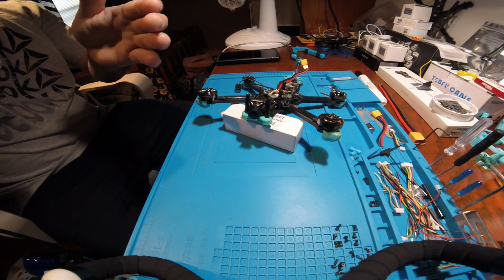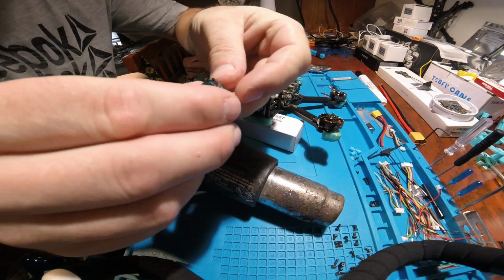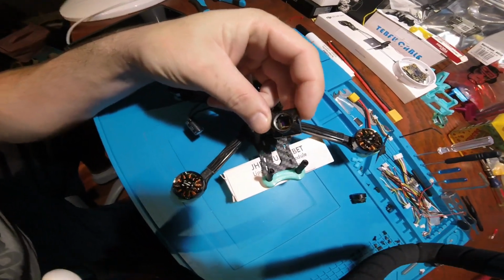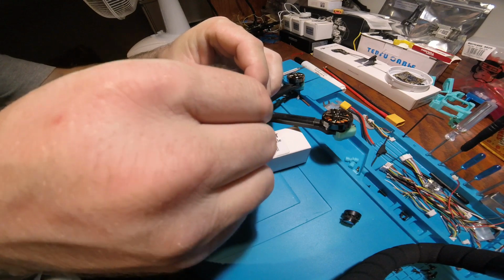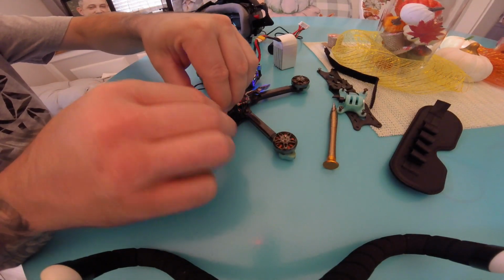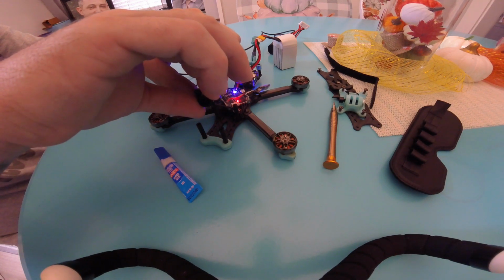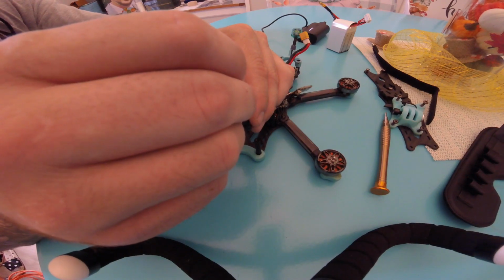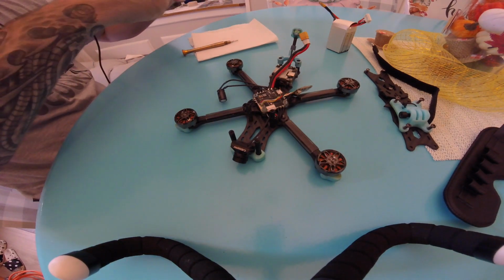Step by step (lens) replacement for cadxx nebula pro digital fpv camera!